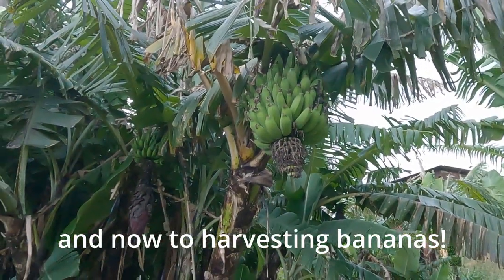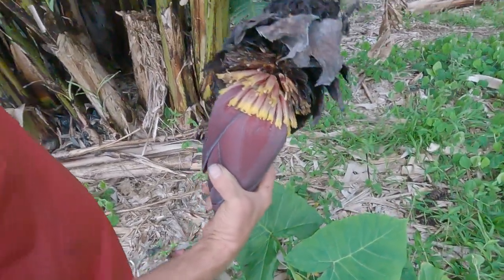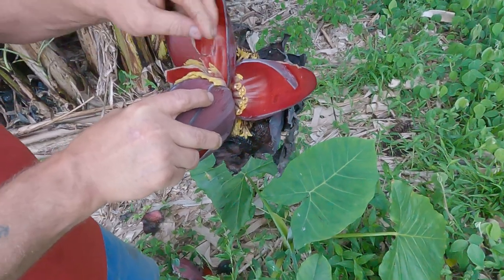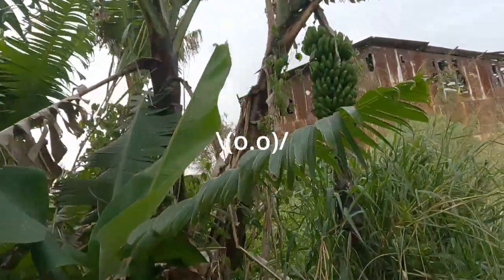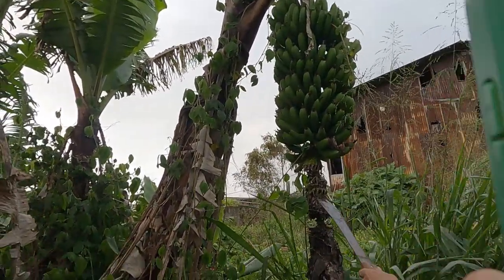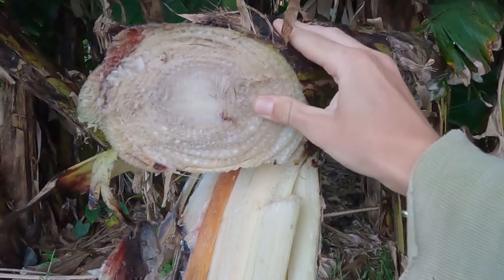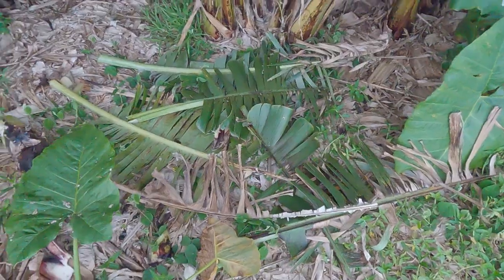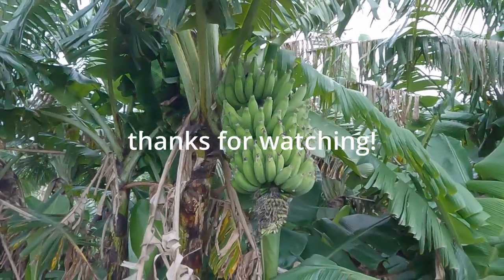harvesting bananas in Hawai'i !!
I am on a vegetable and tea farm located on Hawai'i island! In this video I spend time with Pete, a long time resident of the farm as he shows the banana grove and how to harvest a banana tree (and recycle it!)

Hawaii is one of the most unique places to farm, and can support a wide range of different plants. Coffee, Mamaki tea, vegetables, citrus, banana, flowers, and many fruits ! (and more)

how to harvest bananas (in hawai'i!)